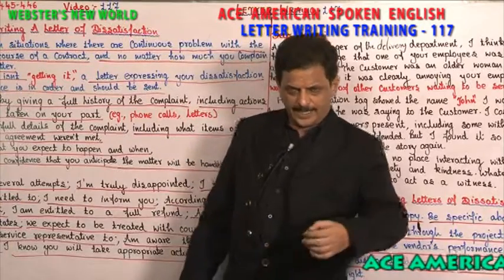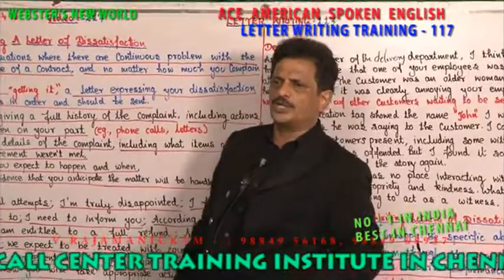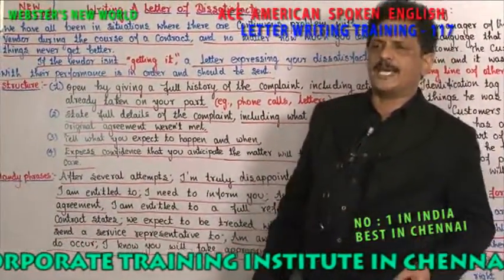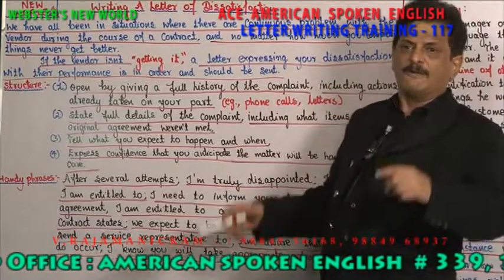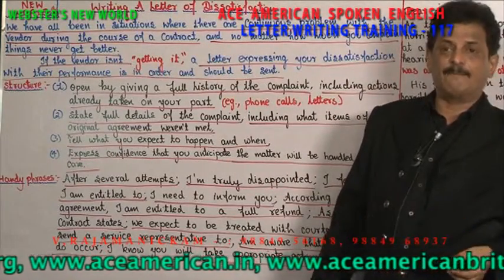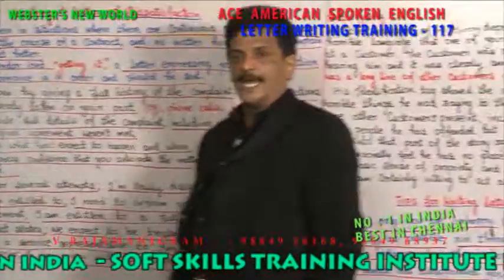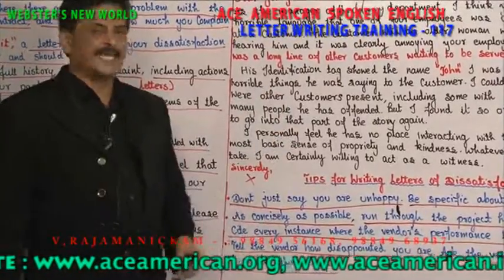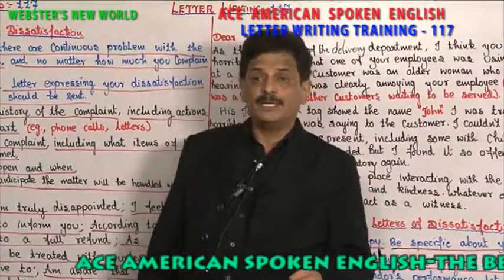LETTER WRITING TRAINING 117